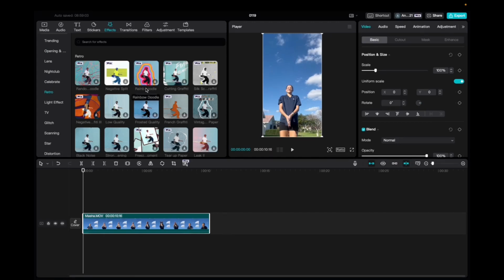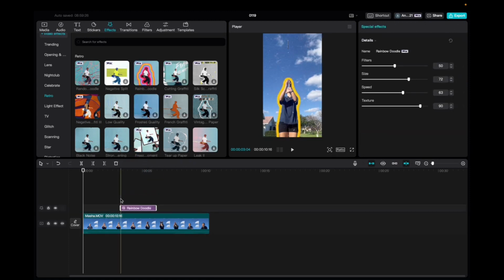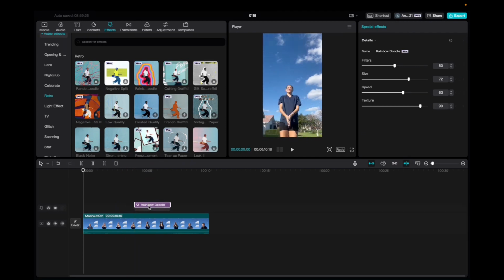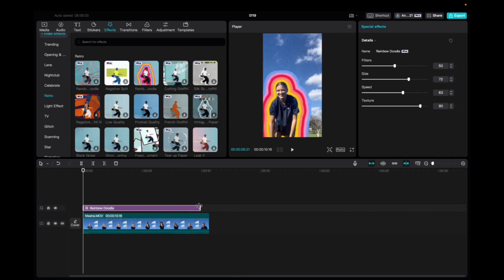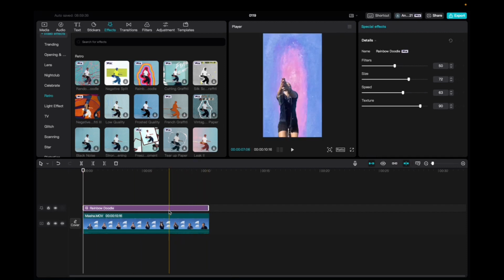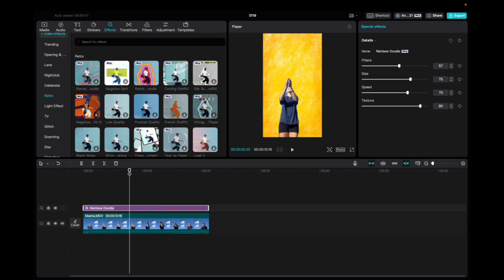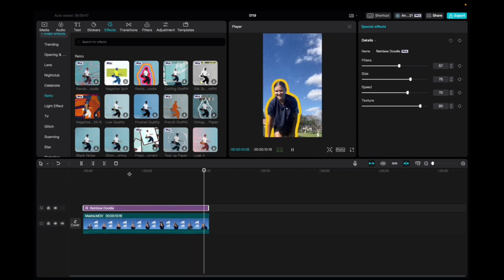Rainbow Doodle Effect In CapCut